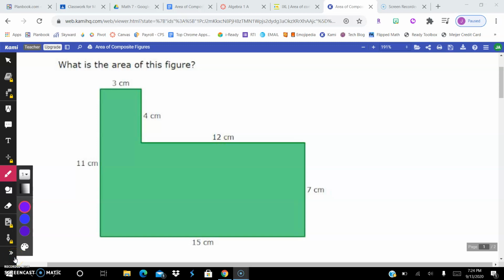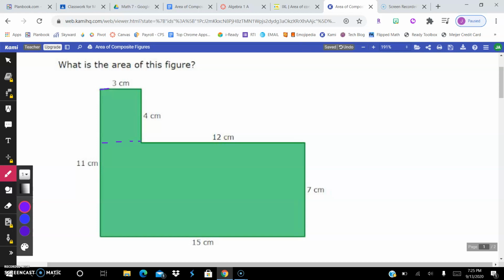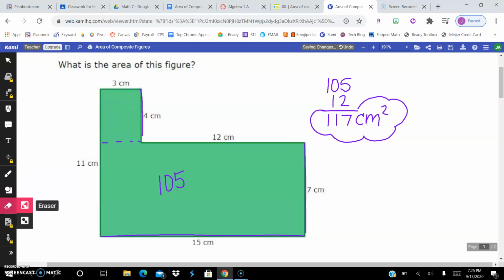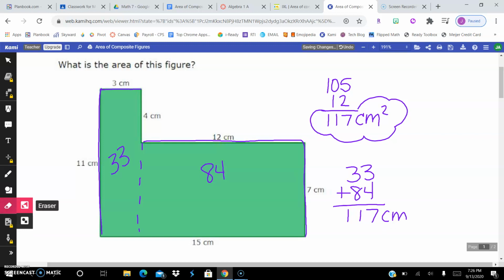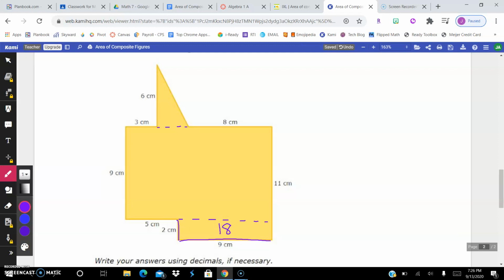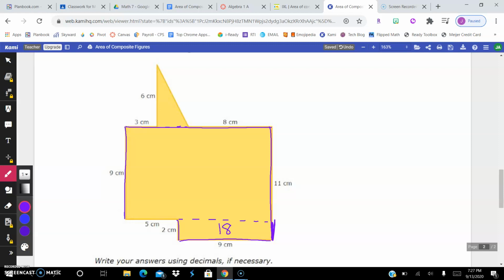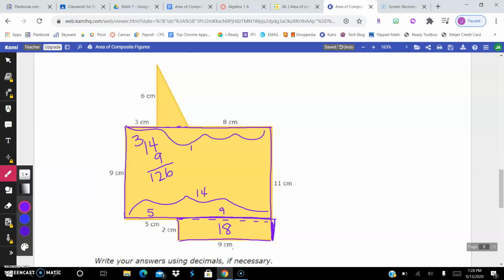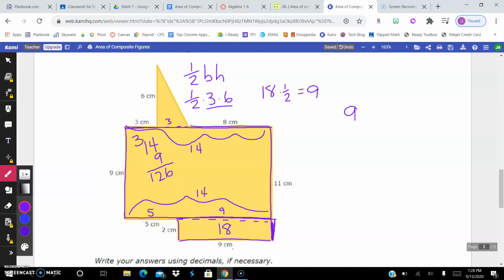Area of Composite Figures